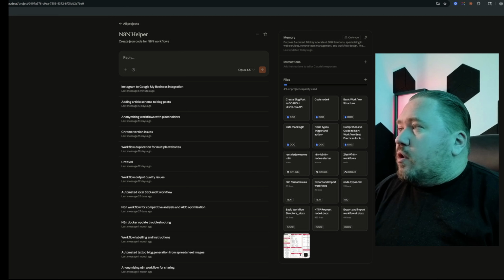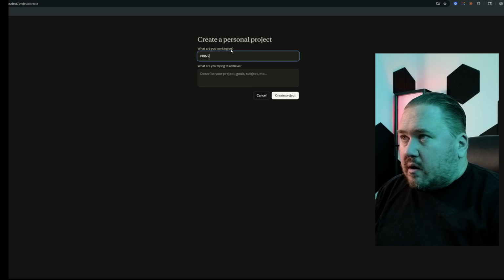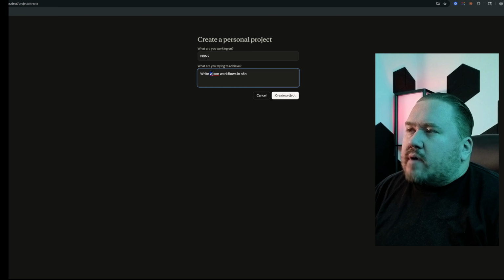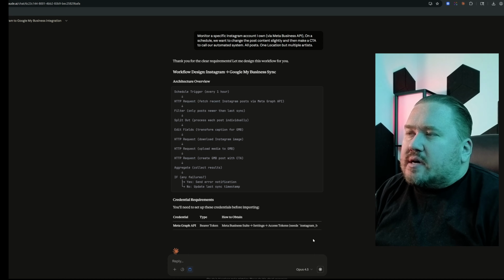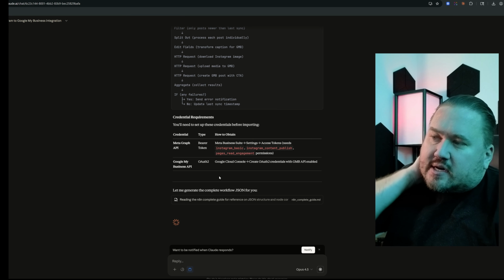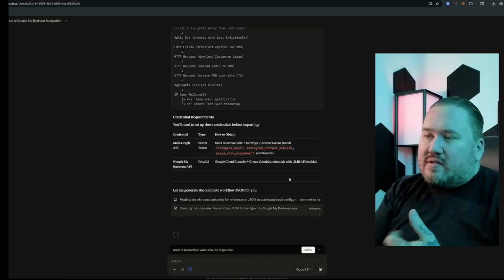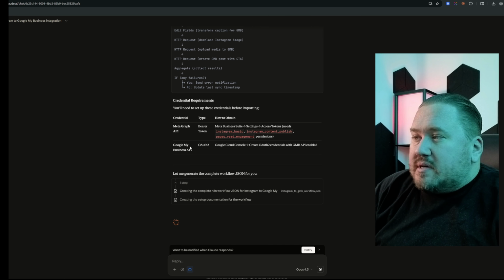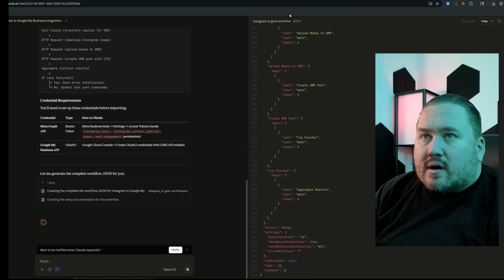Claude for N8N Project: Creating Workflows from Prompts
Now that you’ve seen what **Claude** can do, what **n8n ** can do, and how we can use **Perplexity** to build an up-to-date knowledge base, this video is where it all clicks: we build a **fresh Claude Project** that can generate n8n workflows in **valid JSON**—then we stress test it by creating a real automation.

* Create a new Claude Project  designed specifically to **write n8n JSON workflows**
* Paste in the **system instructions** (from the docs we created)
* Upload the reference files into the project knowledge base
* Confirm how little capacity it uses (we’re barely touching project memory)

### Workflow example: Instagram → Google Business Profile

We run the same workflow mission again using this new project:

* Monitor a specific Instagram account you own
* Pull new posts on a schedule (daily / morning is enough—no need for every hour)
* Slightly rewrite the post content (not “no work” — **economical energy**)
* Add a call-to-action: **“Call the automated system”** as the fastest way to get ideas to the shop/artist
* Reformat everything into what **Google Business Profile** needs
* Post it, log it, and keep it consistent

### Why this matters (and why it won’t always be identical)

Even with the same goal, different models (or even the same model at different times) can generate **different workflows**—and that’s a good thing. You can put two workflows side-by-side, compare node choices, compare logic, and pick the cleaner version.

This is the real advantage:
✅ you’re not stuck with one “correct” workflow
✅ you can generate options
✅ you can improve workflows by comparison

### What you still need to handle

No matter how good the workflow generator is, you still need to get your **APIs and credentials** in order:

* Instagram / Meta Graph API access
* Google Business Profile access
* scopes + keys + permissions

Some APIs are free, some cost money—that part is on you.

### What we notice in the JSON

Both workflow versions often rely on:

* **Code nodes** (generic JavaScript/Python logic)
* **HTTP Request nodes** (GET requests to fetch post images, captions, timestamps, hashtags, etc.)
* Transform steps to map Instagram data into GBP format (and sometimes the “upload/create post” logic needs refinement)

### Where this goes next

We export the outputs to Google Drive / NotebookLM, and from there you can:

* build a public-facing agent that helps others generate workflows
* or keep it private and just use it to build workflows on demand

I also explain where I *actually* use n8n today (and where it’s becoming less necessary as platforms build features internally)—but if you’re automating blogs, backlink strategies, cross-posting, or anything at scale, this is how you keep your sanity.